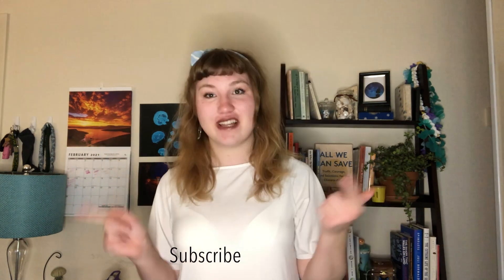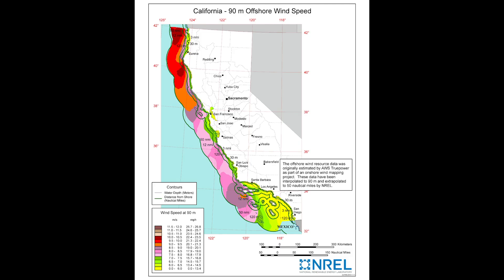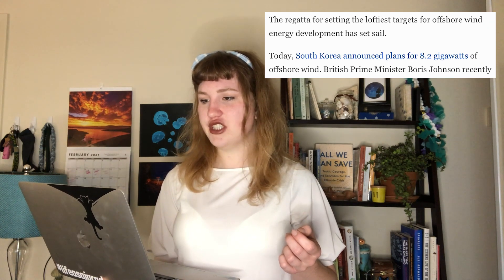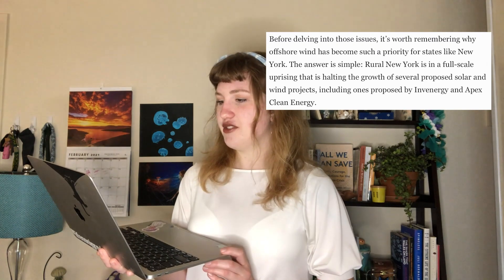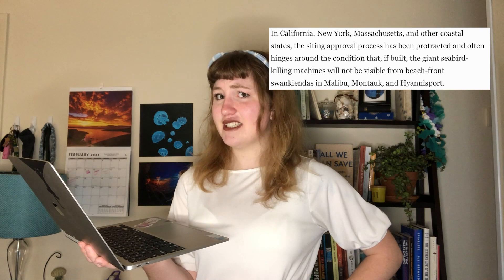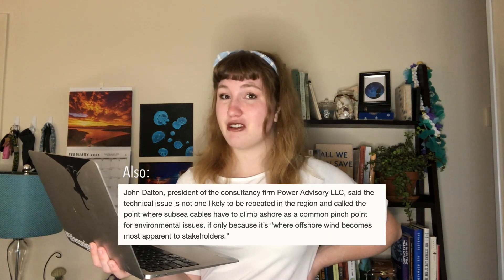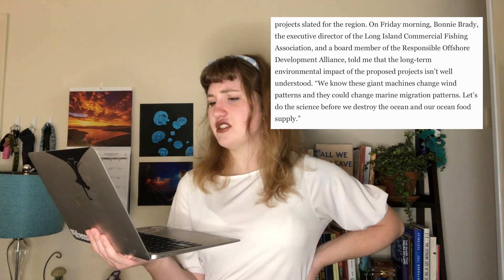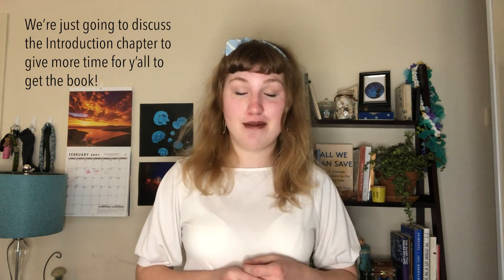Offshore wind is gaining momentum!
Hey y'all! Sorry this video is so late. Naturally when I run late, technology decides to give me grief too lol. What do you think of offshore wind? What did you think of my analysis of Robert Bryce's Forbes article? What should I talk about Tuesday? Let's keep the conversation going in the comment section below.

And remember to talk about the climate crisis every day and support your local news organizations!

Schedule-
Tuesday: deep dive
Thursday @6pm PST: Climate Book Club *read intro*

Sources-
What percent of the American population lives near the coast? | NOAA: What
First offshore wind farm goes offline: An industry warning? | Ocean Energy Resources
Offshore Wind Plans Will Drive Up Electricity Prices and Require Massive Industrialization of the Oceans | Forbes